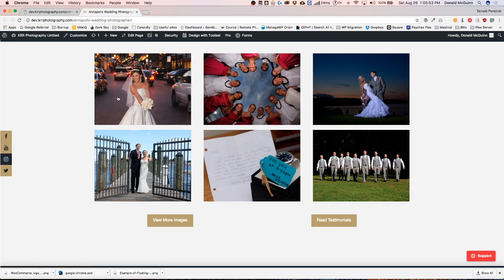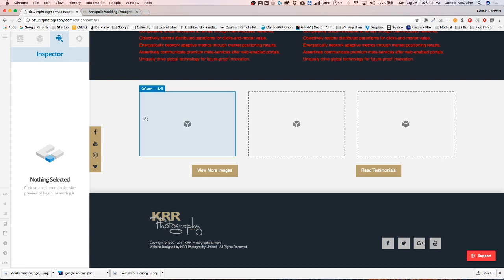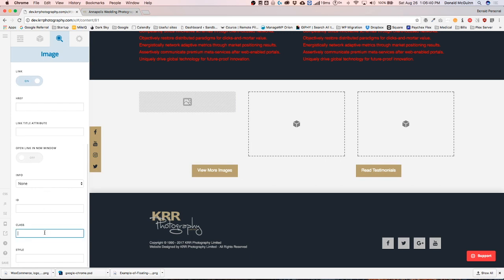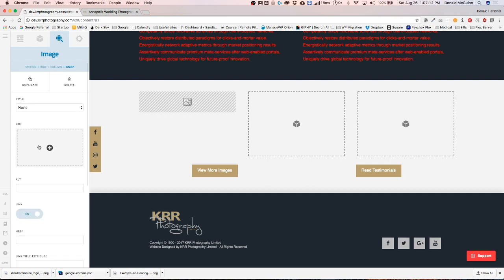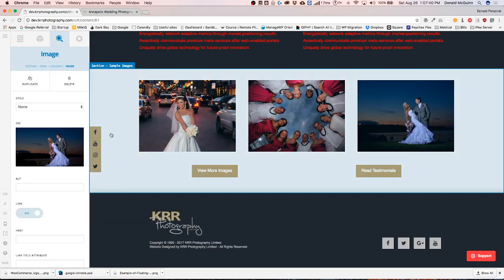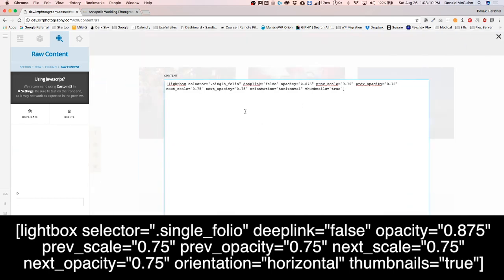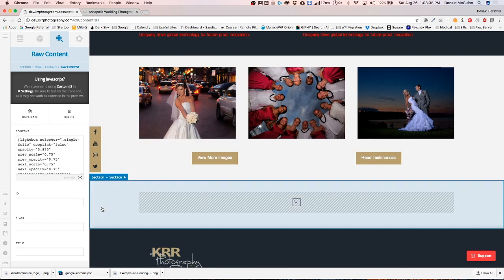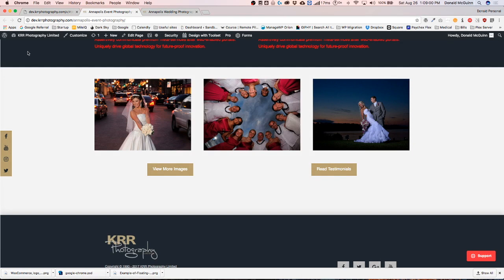Adding Lightbox to Single Images!